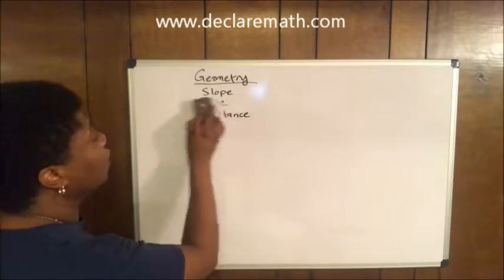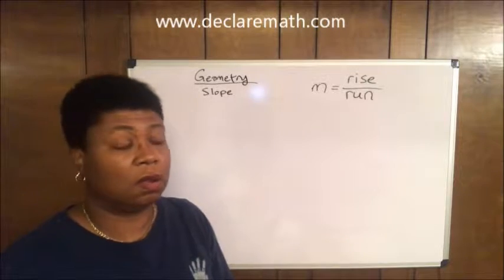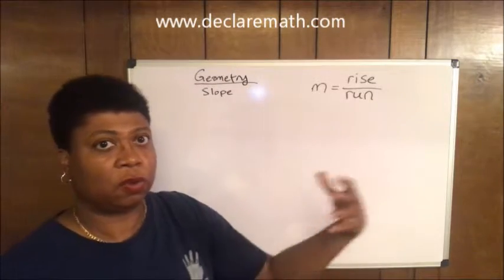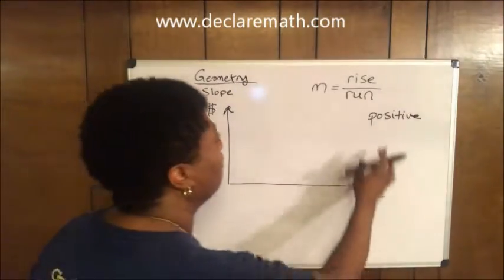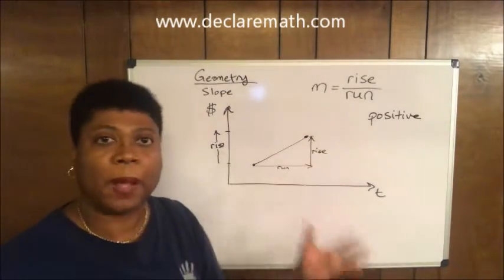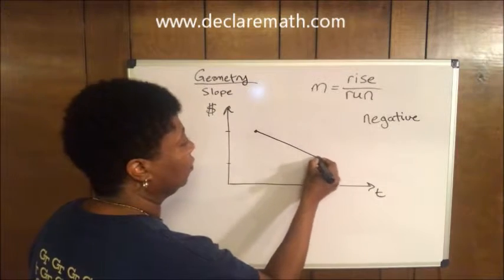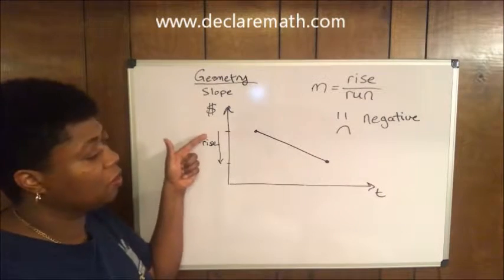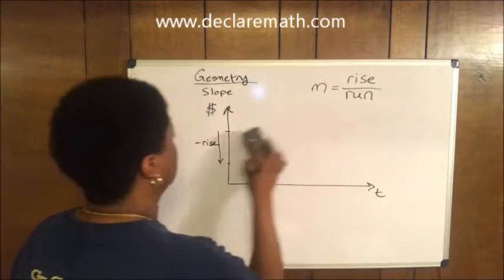It's All About Slope - Part 1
This video is the first in a series about slopes and lines, and even the distance formula.  See how we tie it all in together.